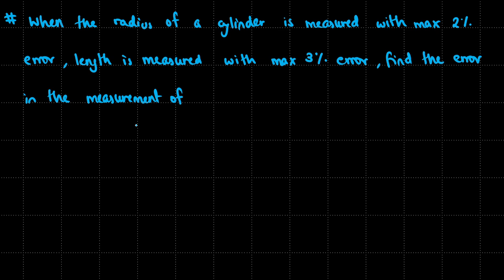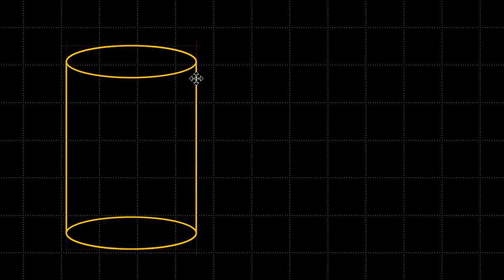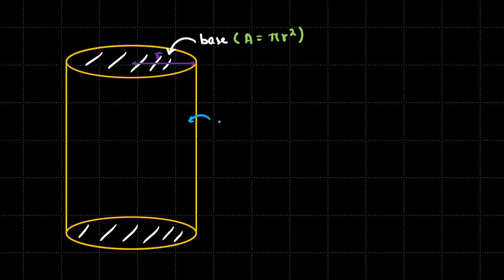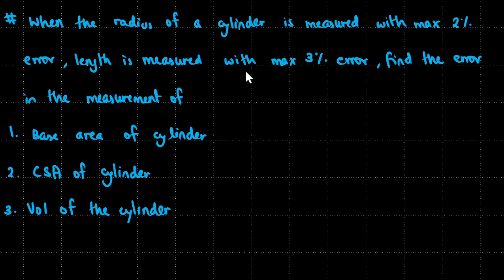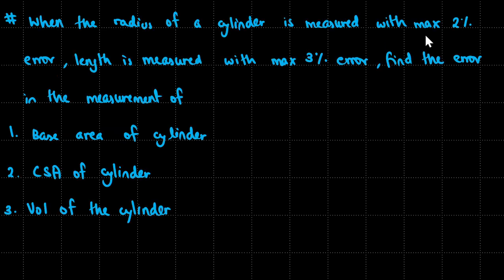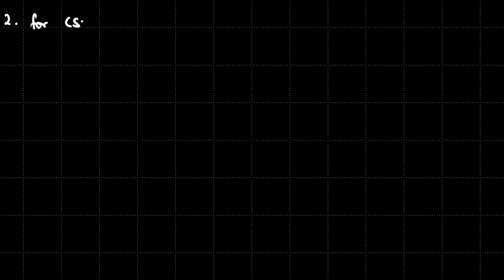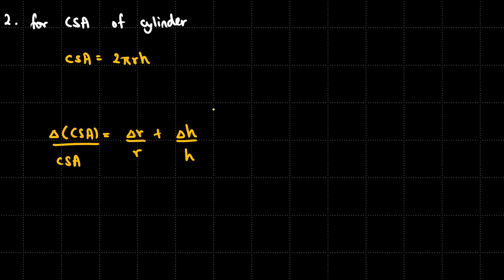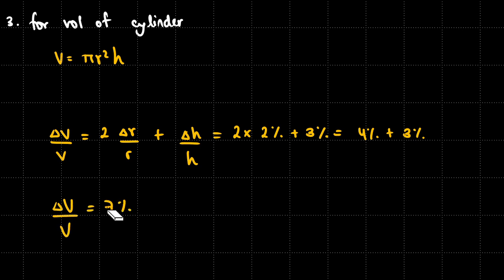Q When radius & length is measured with maximum 2% & 3% error respectively, find error in following.